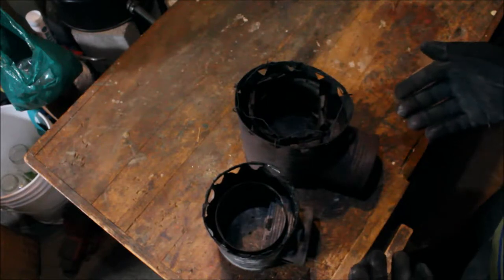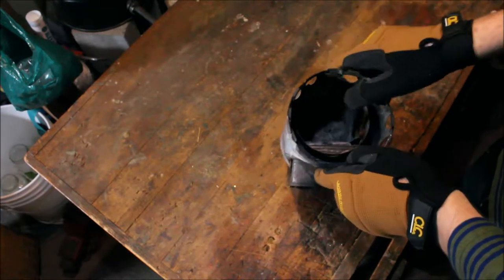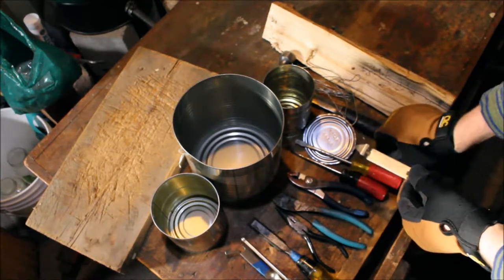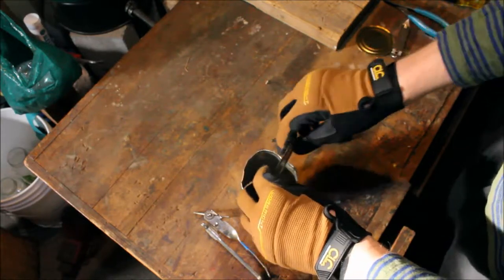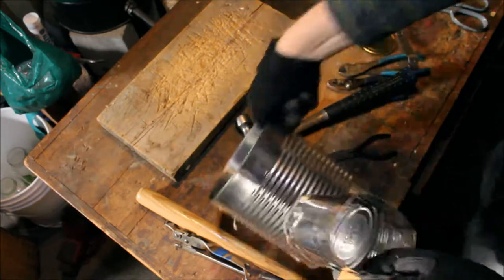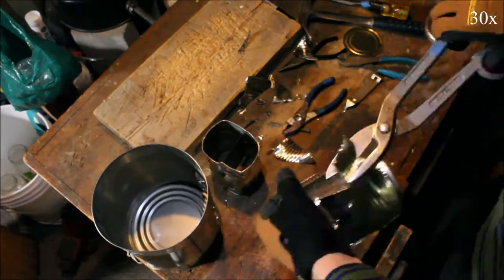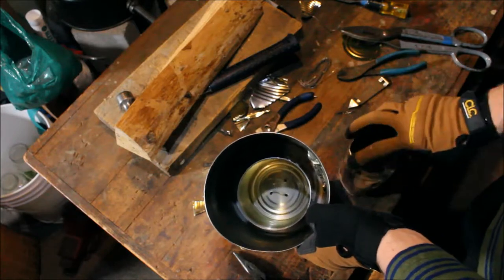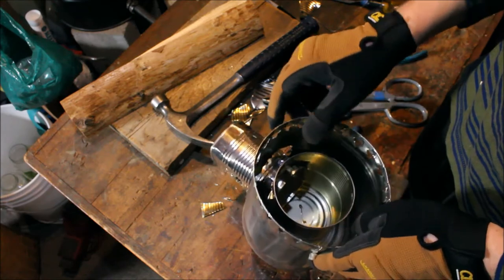Making a Tin Can Stove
We have made many of these tin can stoves and used them to cook many meals while camping. Small twigs are readily available and these stoves cook much faster than a campfire, which takes more wood. A very light weight, fast cooking method which does not require you to carry fuel.